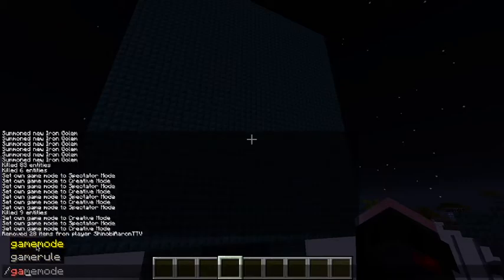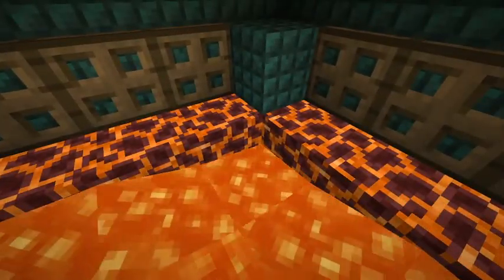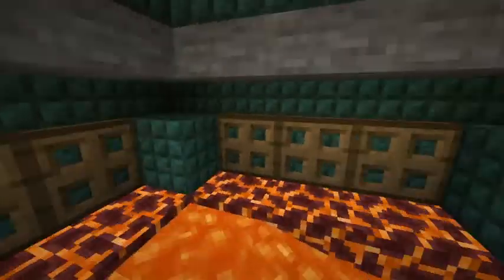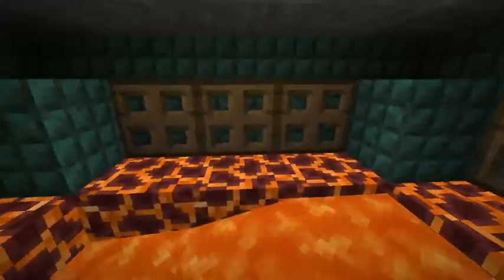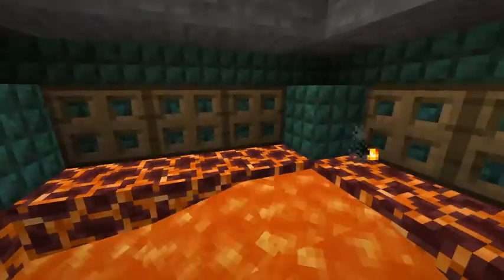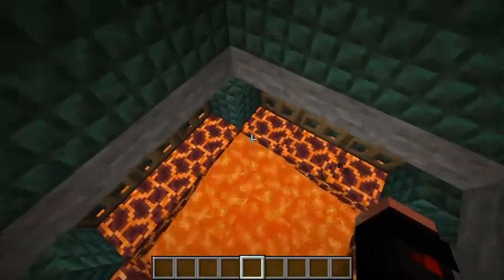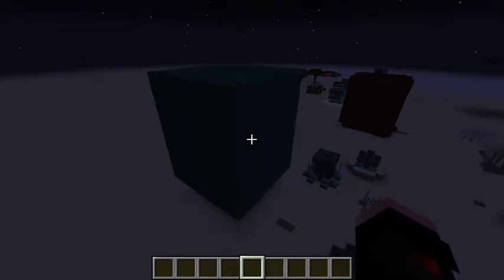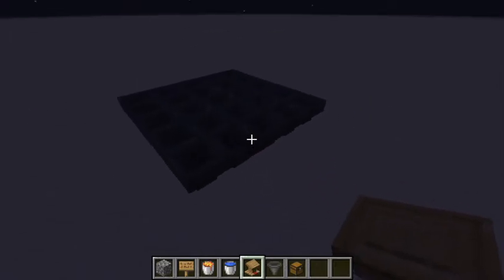*Easy* Spawner Spider farm in Minecraft 1.15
:D